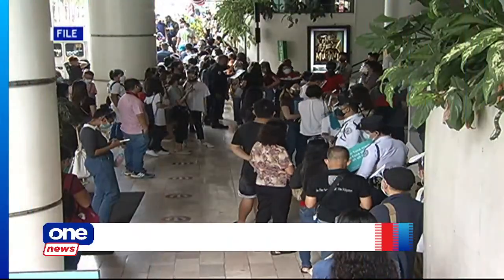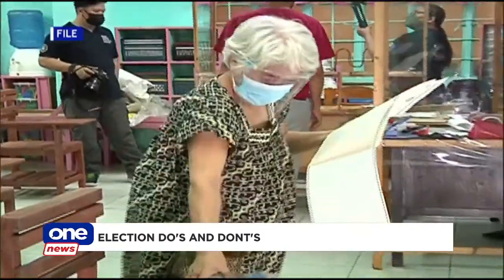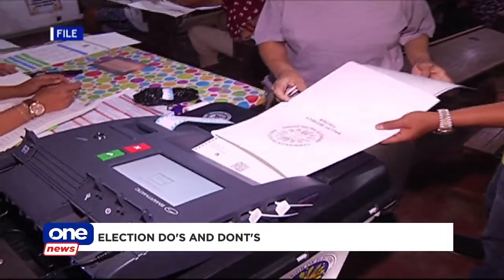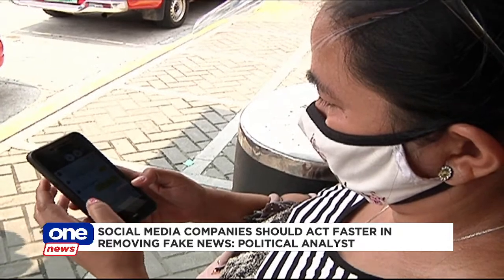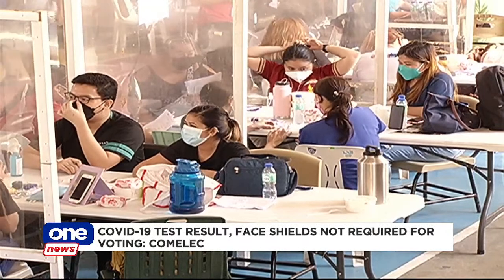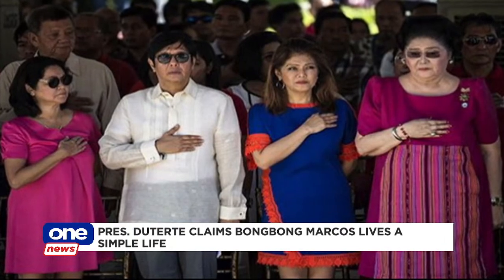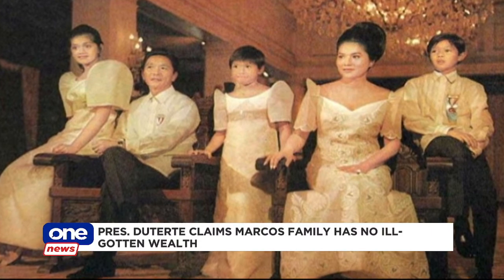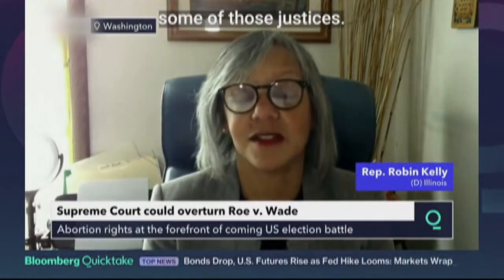ONE NEWS NOW | MAY 7, 2022 | 10:15 AM